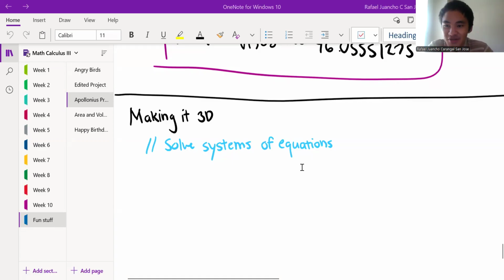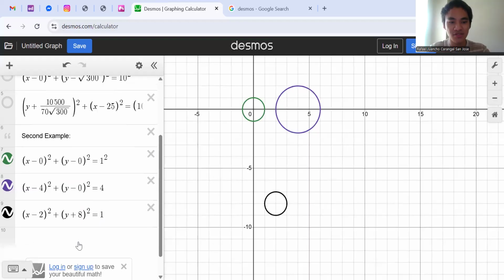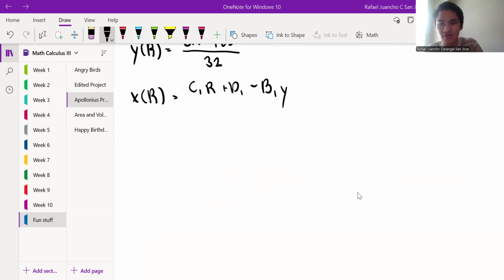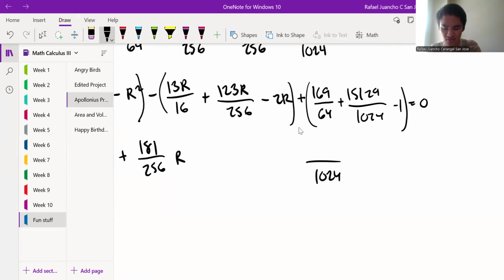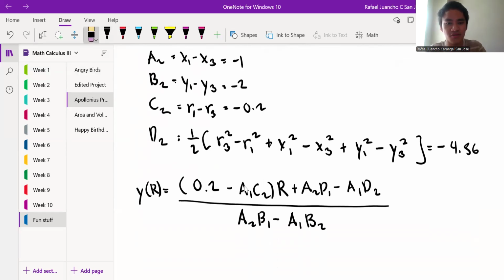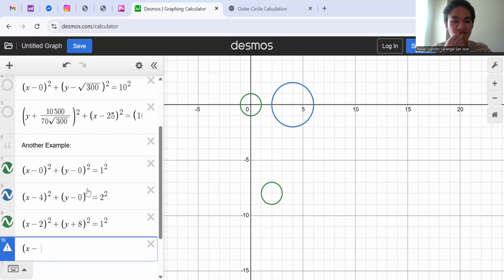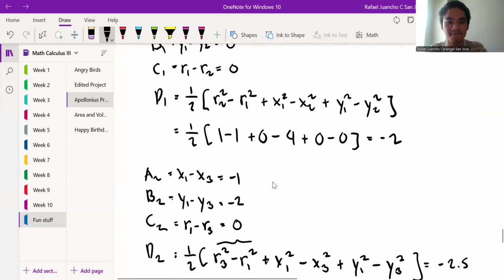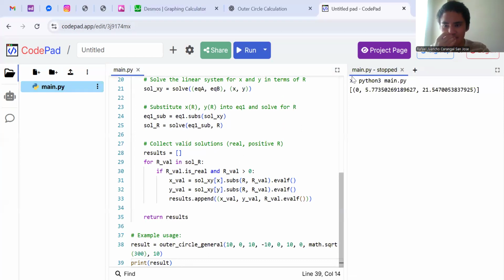Apollonius Circles part 1